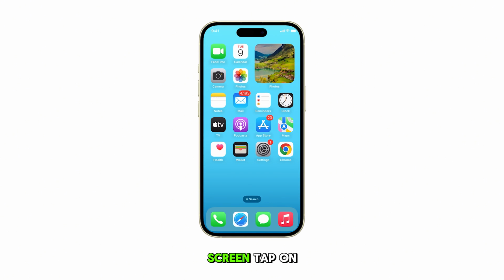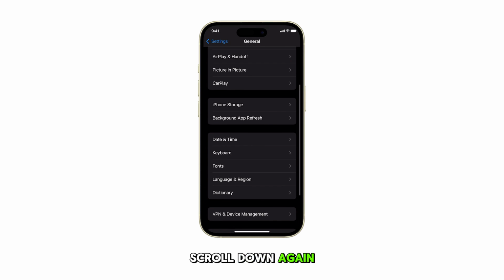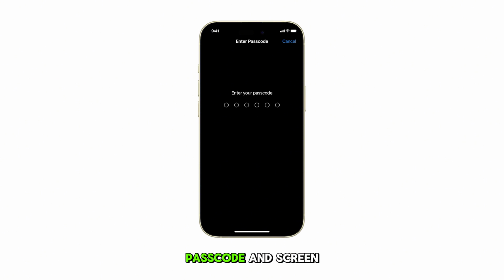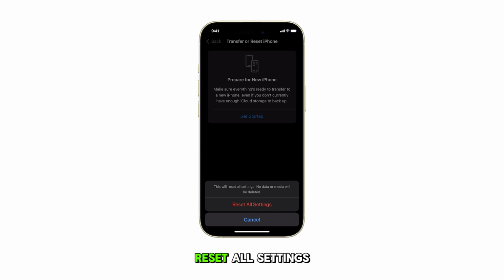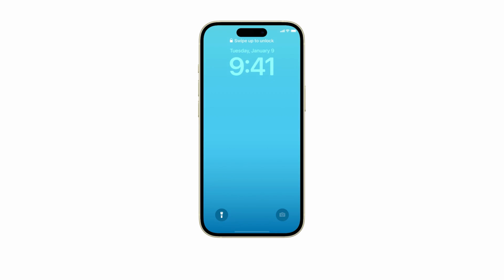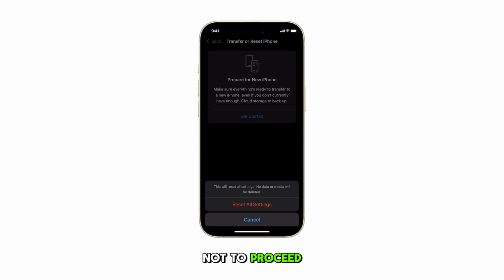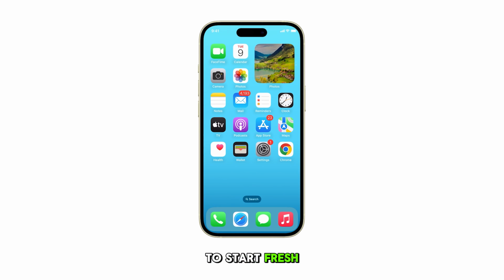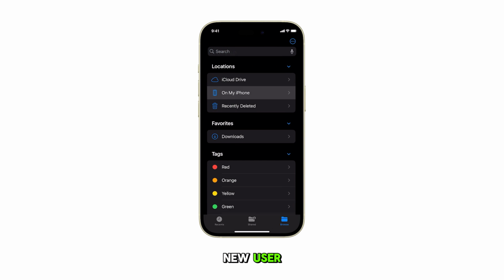How to Restore System Defaults without Deleting User Data on iPhone 15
Need a quick fix for your iPhone 15? Learn how to reset all settings without losing your precious data!

This simple guide will walk you through the steps, perfect for troubleshooting or starting fresh. Say goodbye to pesky glitches and hello to a refreshed device!